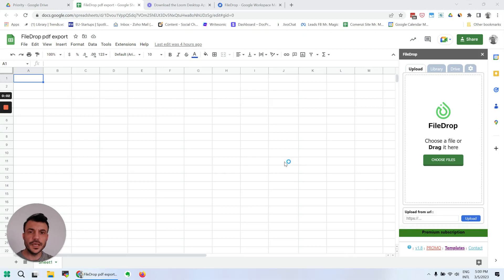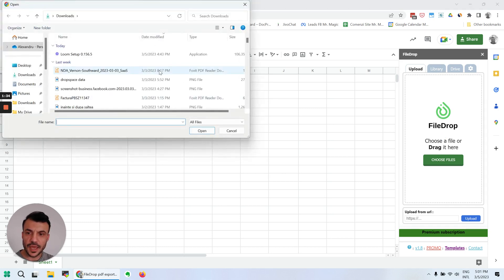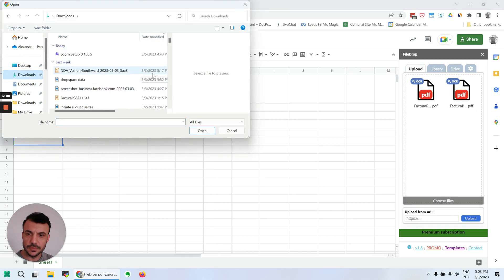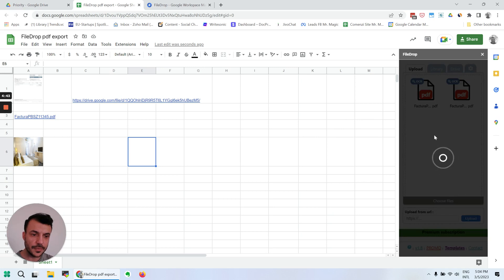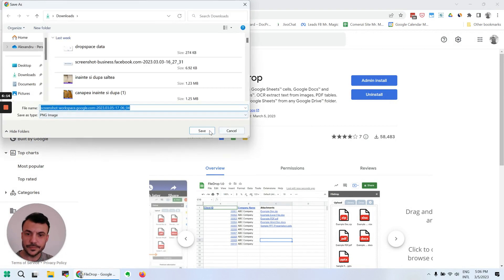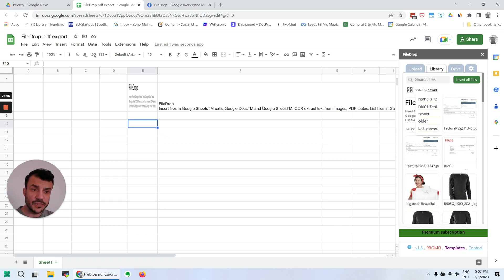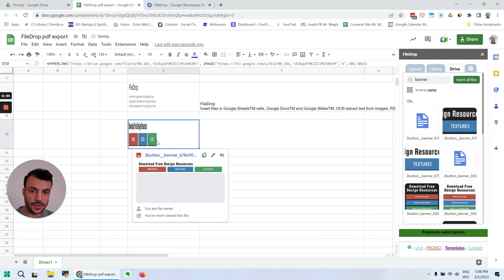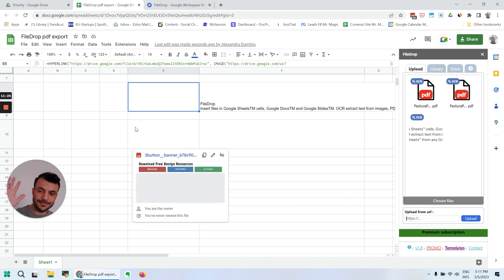How to Insert PDFs or Images In Google Sheets, OCR Text from Invoices and More with FileDrop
FileDrop is an amazing Google Sheets add-on that will save you a ton of time if you work with files in Google Sheets, Docs or Slides. In this video I show you how to use a few of it's features, insert files, extract text from invoices, translate them, and more.